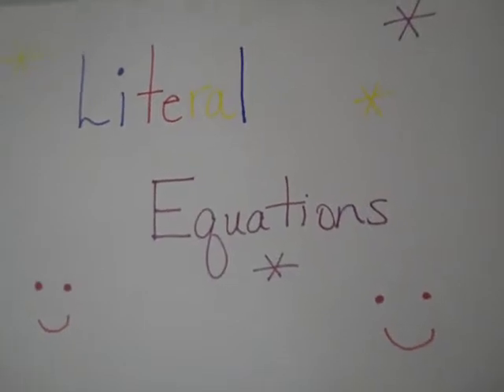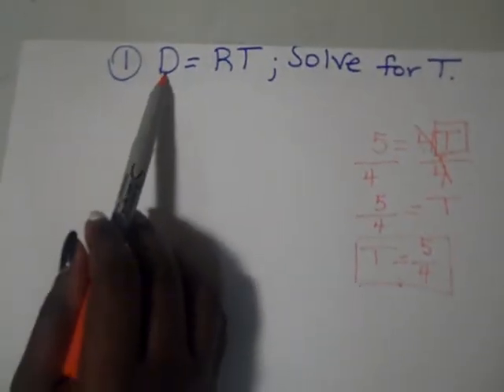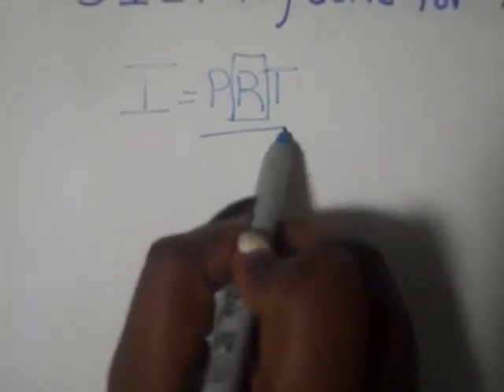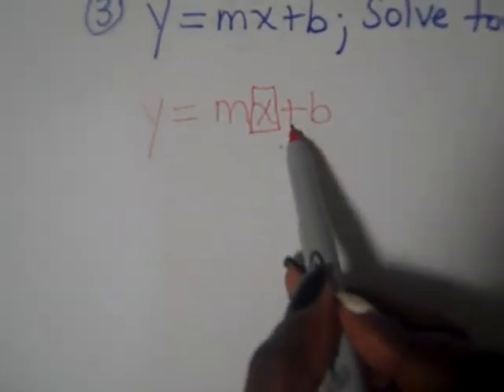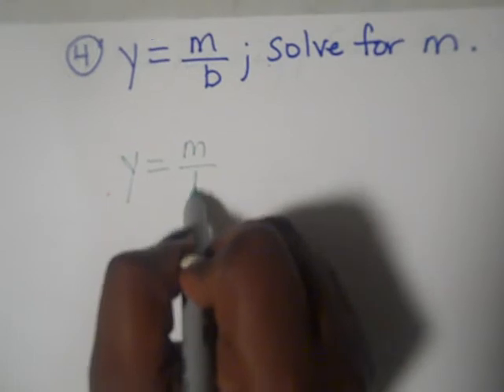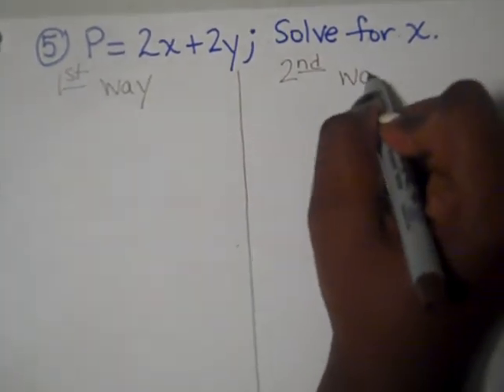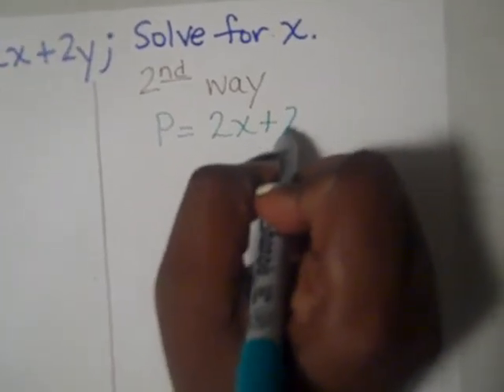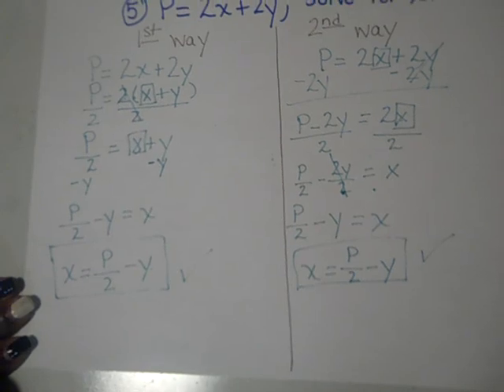Literal Equations Part 1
Foundations of Math I